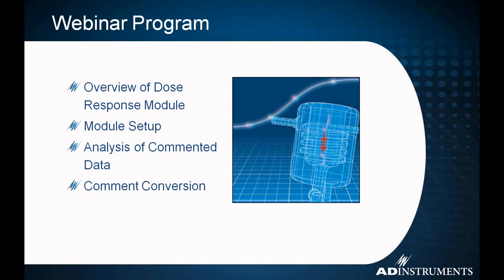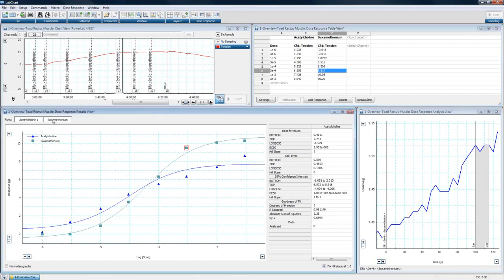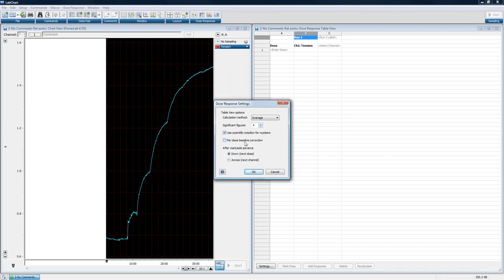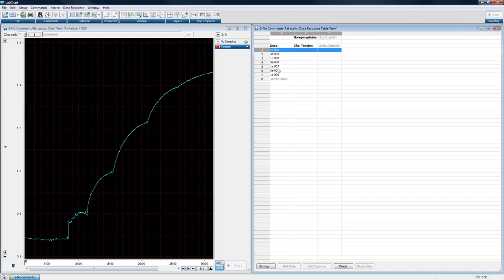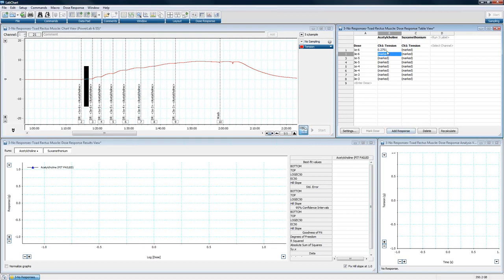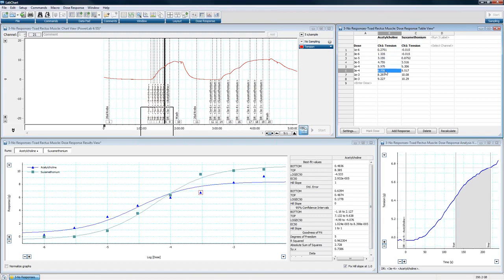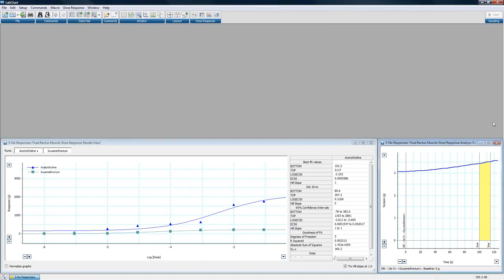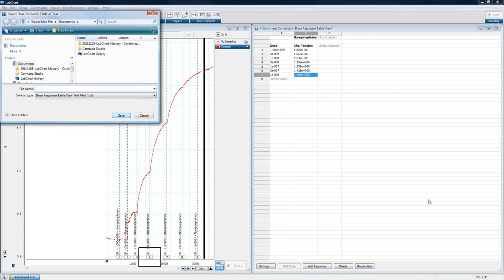LabChart Mastery--利用Dose Response Module量化藥理作用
本課程內容為LabChart之Dose Response Module使用教學，教您如何使用該模組分析量化相關的藥理作用，求出EC50等相關數據。